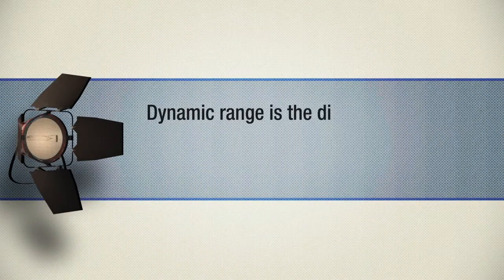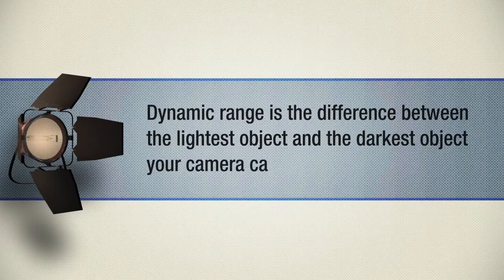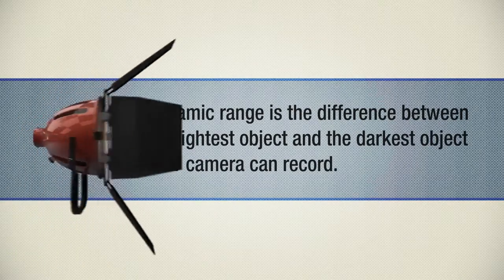Lighting Basics - 02 Dynamic Range and Lighting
This is the tutor about Movie lighting methods and different kinds of lights and live demonstration. It covers Tungsten lights, LED lights, Fluorescent Lights, Color Temperature, Metering and many things.